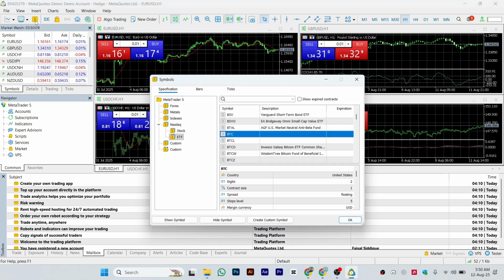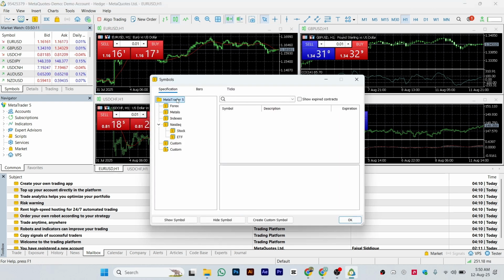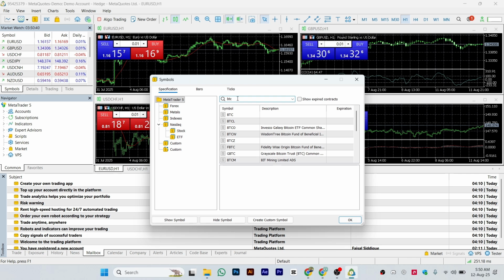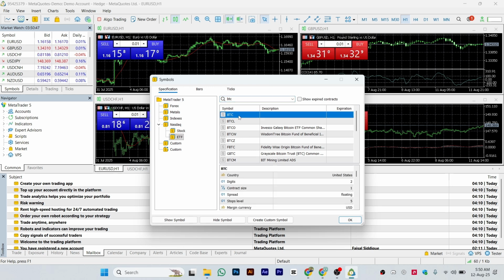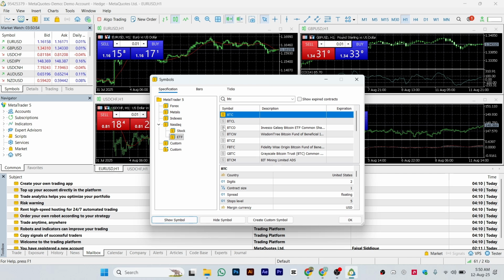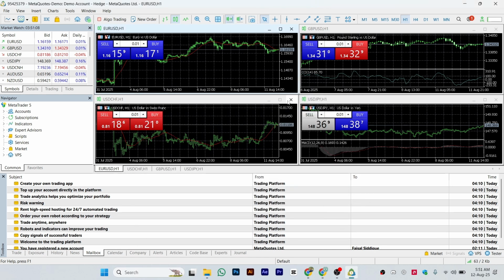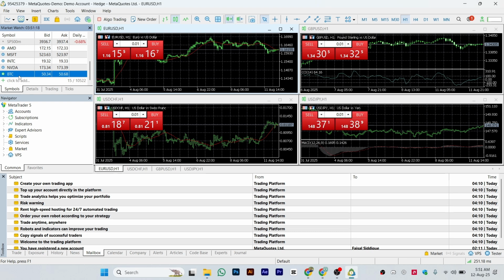HOW TO ADD BITCOIN BTC/USD TO METATRADER 5 (FULL GUIDE) 2026!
In this video I am going to show you how to add Bitcoin BTC USD to MetaTrader 5. Learn step by step how to set up BTC USD trading pair on MT5 and start trading crypto easily. This guide will help you add Bitcoin chart and trade Bitcoin with MetaTrader 5 platform.